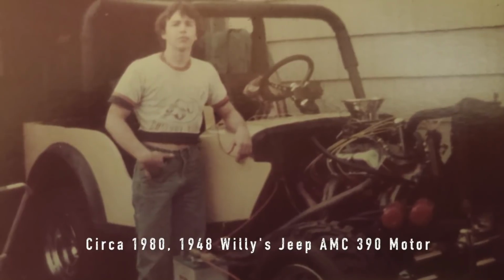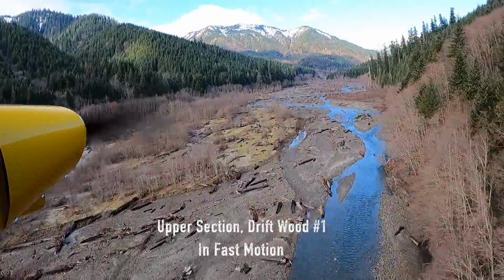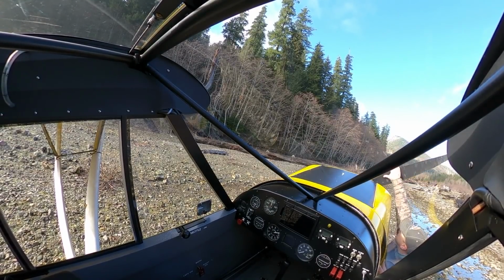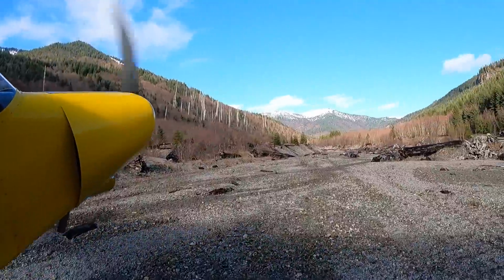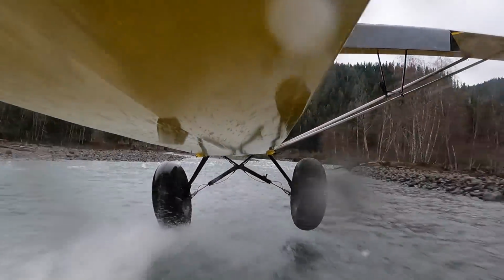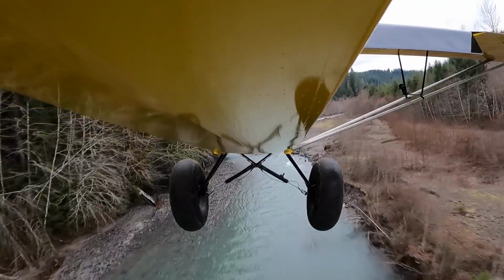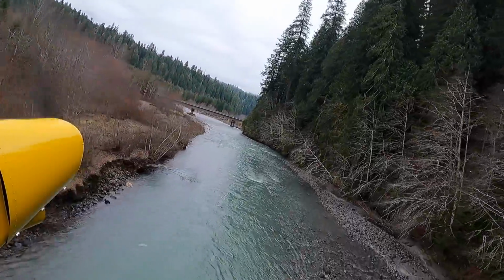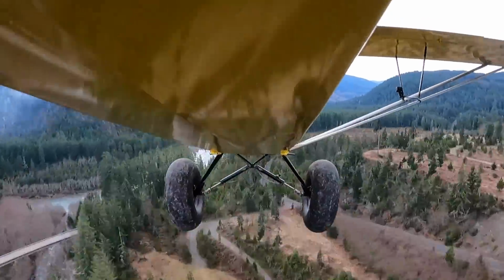Super Cub, Playtime with Greg Miller 1/23/2021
New software, New drone, New cameras.   A lot to learn about all I have going on but here is my latest day.

I am posting this in response to a few negative posts I have seen.  By the way, my channel, my rules.   I will remove them when I see them so you might as well not waste your time.  Give me a thumbs down if you don't like this video, or any of the other videos and leave my channel.  That is the best way to vote here.